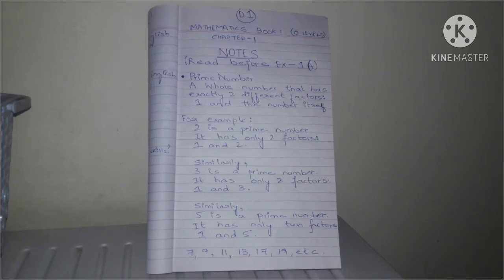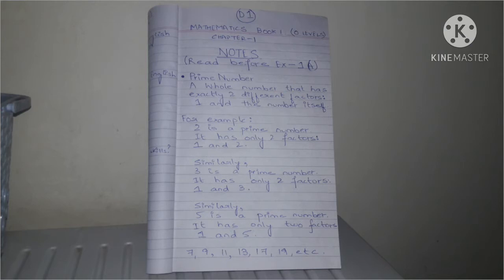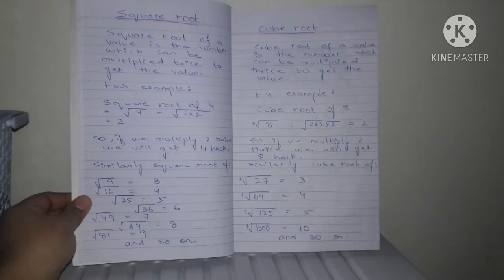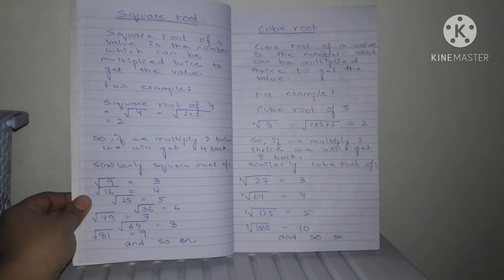O level | Oxford New Syllabus Mathematics| 7th edition | D1 | Notes for Ex 1 A | English |2021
Hello Everyone.

Here I have shared O level Oxford New Syllabus Mathematics 7th edition D1 Notes for Ex 1 A in English for 2021.

So as all of you know that the o level syllabus for Maths has been revised and the new syllabus is available in the 7th edition. Because of covid a lot of students are facing problem in travelling to other place for tutoring , so I have shared the notes and solutions of the book 1 (D1 ) in separate videos.